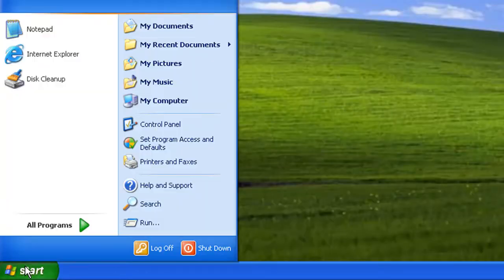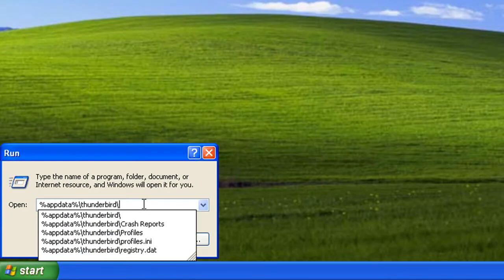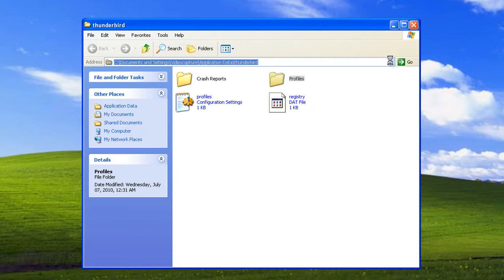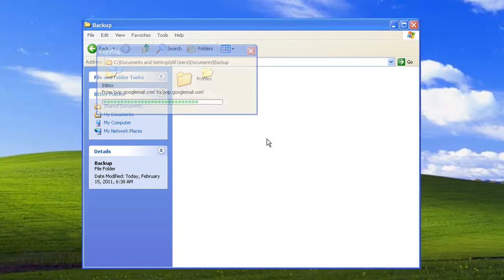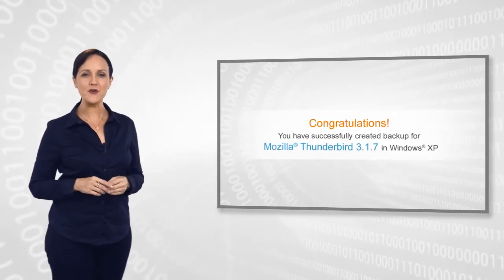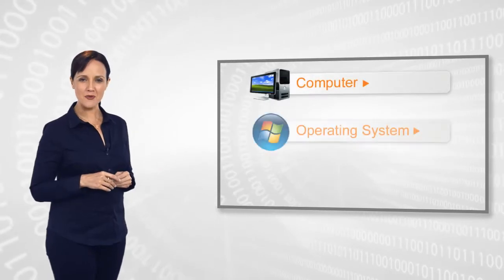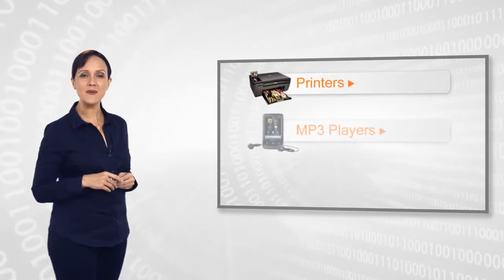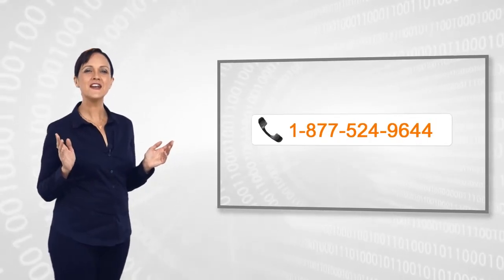How to create backup for Mozilla® Thunderbird 3.1.7 in Windows® XP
Searching for simple and easy steps to create backup for Mozilla® Thunderbird 3.1.7 in Windows XP-based PC? Just call iYogi at 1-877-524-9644 and our technicians can provide you the steps as well as help you carry them out on your computer.